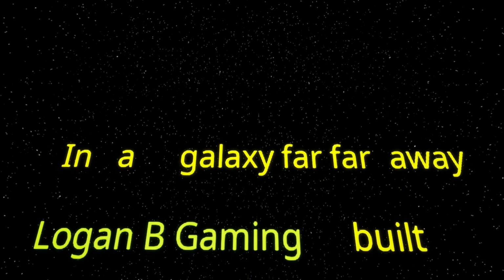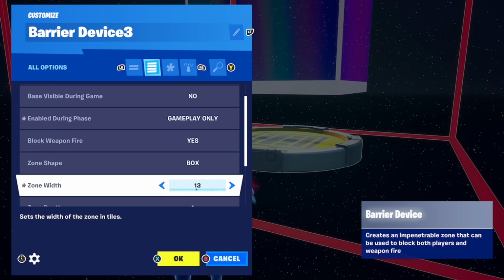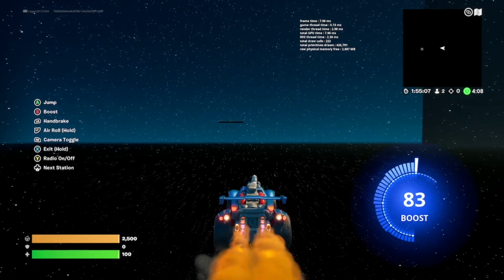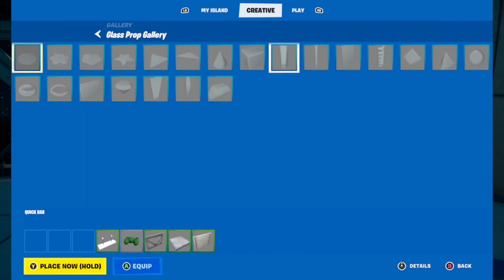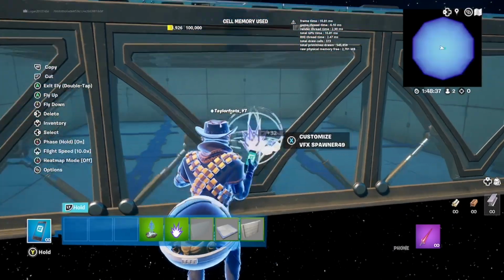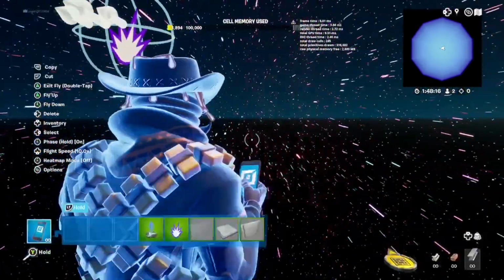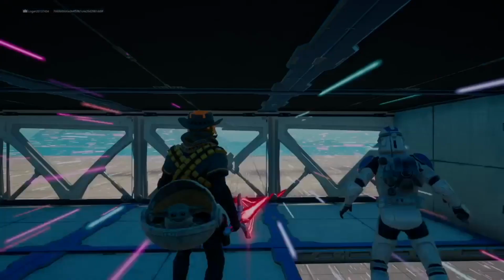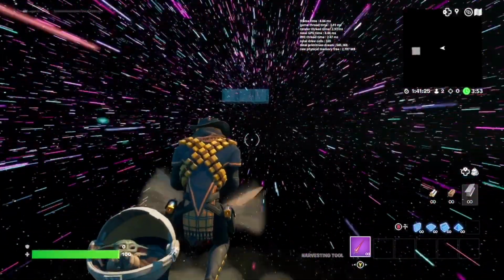How to make Hyperspace in Fortnite Creative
In this video I show 2 ways to make hyperspace in Fortnite creative.